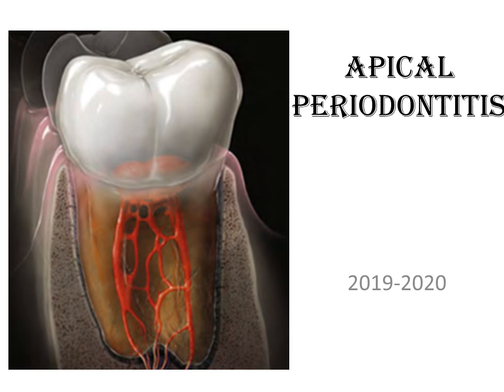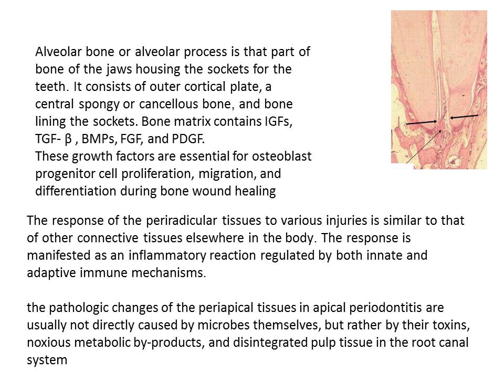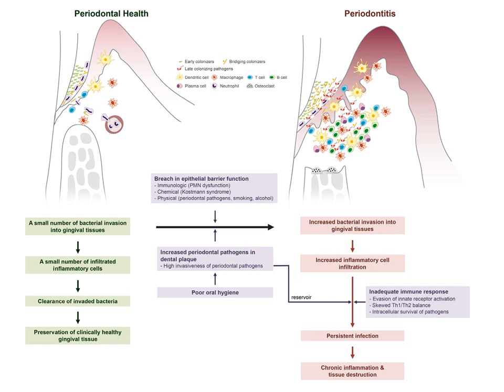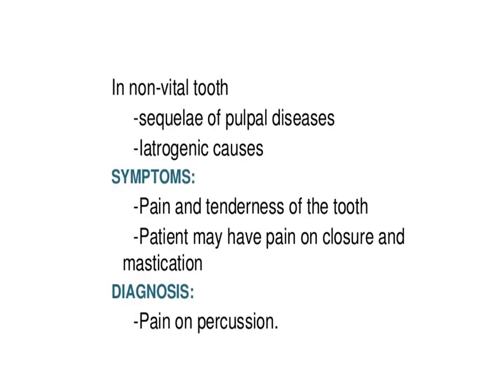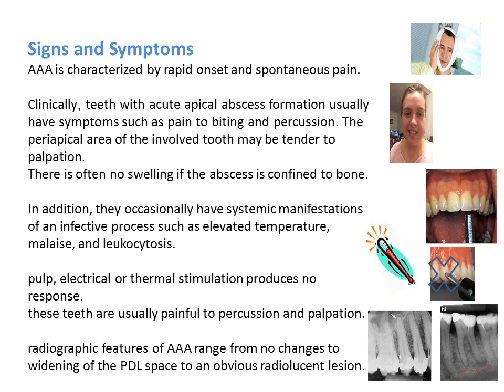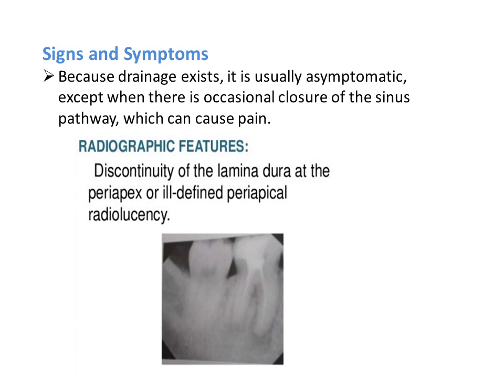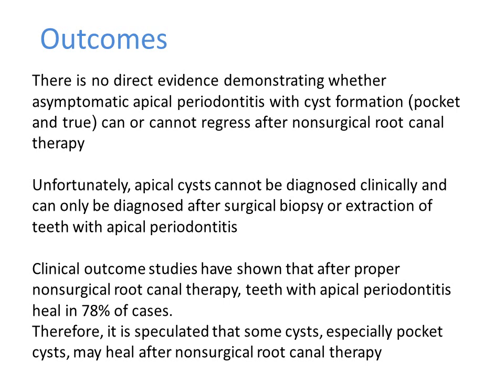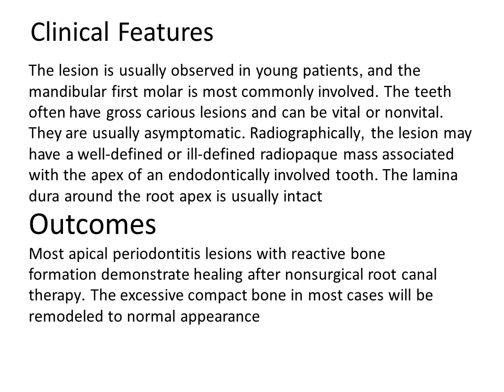lec3rdB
the disease of periodontal tissue